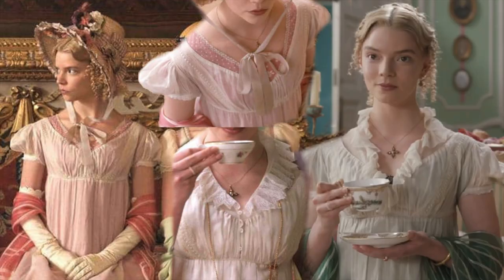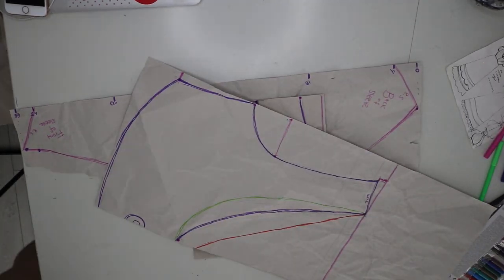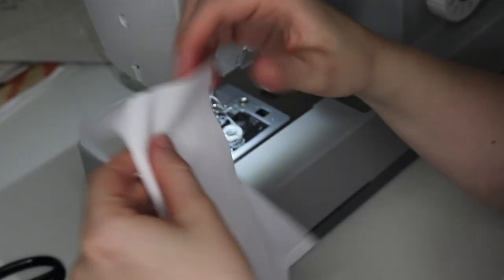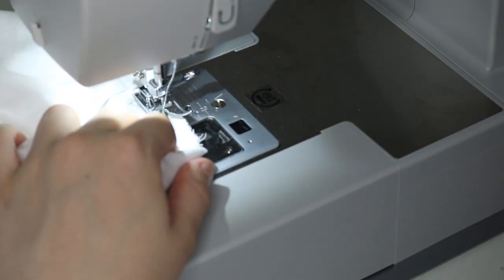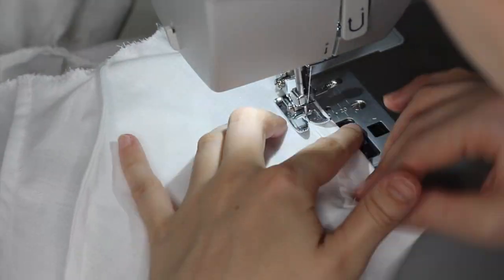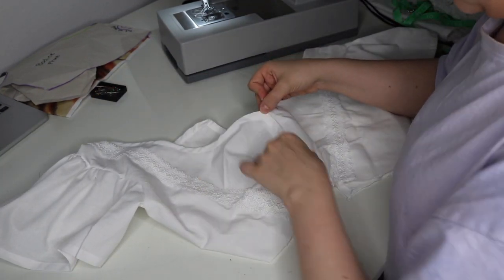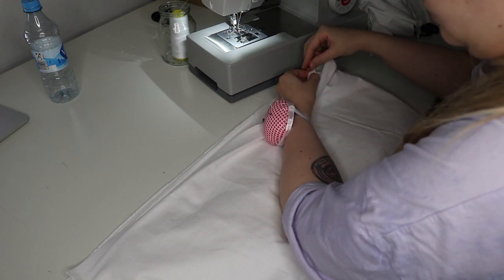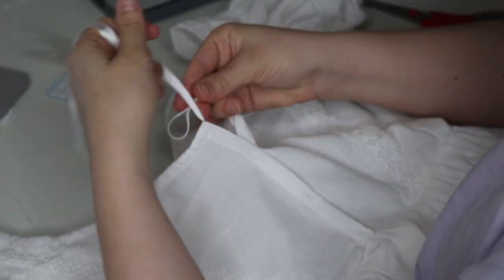DIY Regency Dress from Bed Sheet Emma Movie Inspired 2020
Follow along as a I make my own Regency Dress from a white bed sheet, inspired from a dress in the 2020 movie 'Emma'. For those who enjoy Jane Austen Novels, and time period fashion this should be a fun, and hopefully, simple project.
The dress is seen several times in the movie, layered over other pieces to create multiple unique looks.
Using the same pattern I made a simple underdress, with an altered neckline and without sleeves,  for my white Emma dress.
Full disclaimer, I don't know how historically accurate my dress is...
My pattern is meant to fit a 36 inch bust / 30 inch under bust.
The pattern I drafted myself, and tried to share with you. Hopefully if you follow my measurements and plot the points along the x and y axis, then connect the dots using curved lines, you should be able to create a similar pattern.
Pattern is able to be adjusted for different bust sizes, if you add more space on the center of the bust, and adjust the gathers on the under bust. You are also able to cut the neckline higher or lower. Please adjust your pattern as necessary.

Materials I use:

1 White flat bed sheet 150cm x 250 cm
white thread
150 cm lace for the bodice (will need an additional 250 cm for bottom of skirt)
White ribbon (for drawstring on neck)
small safety pins
70 cm thin elastic (about 30-35cm per arm)
white shirt buttons
large snaps (or closure of your choice)
Large Paper for Pattern
Pencil
Markers
Ruler
Measuring
Tape
Sewing Machine (mine is Singer Heavy Duty 4411)